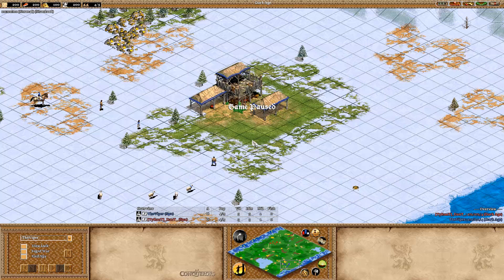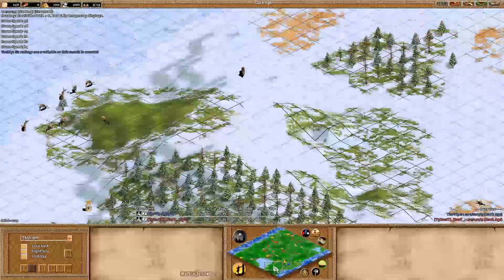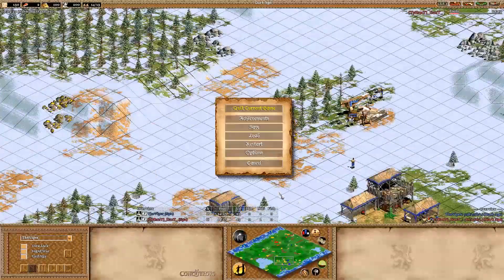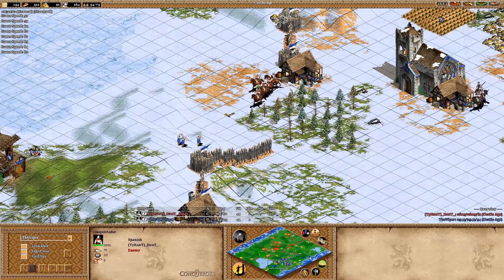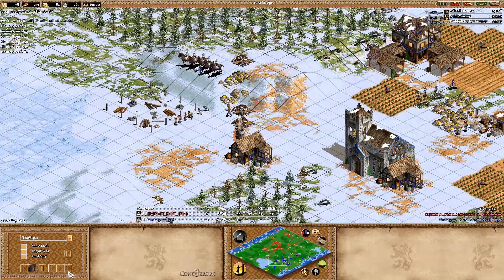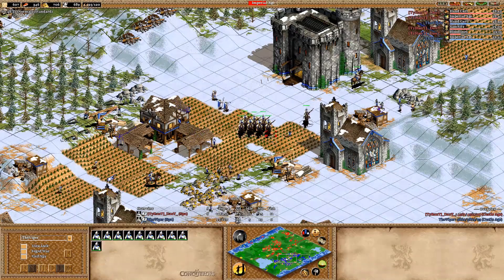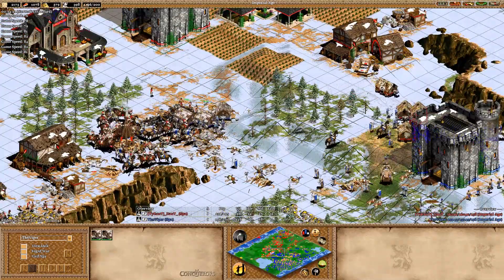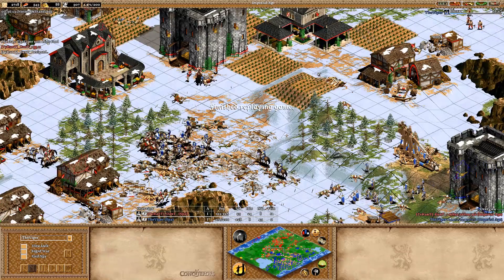[Commentary] TheViper vs _DauT_ - War is Coming Grand Final Practice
All very much appreciated!